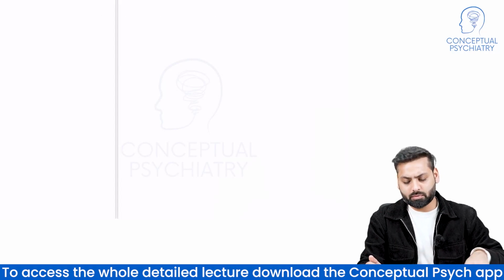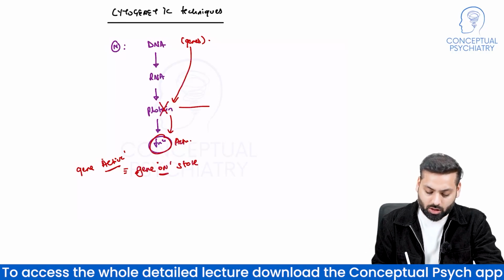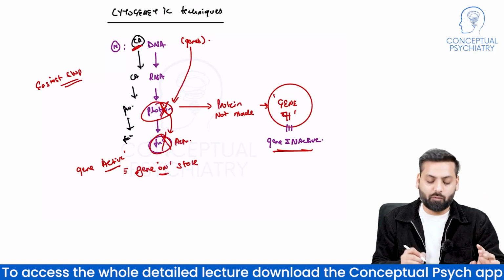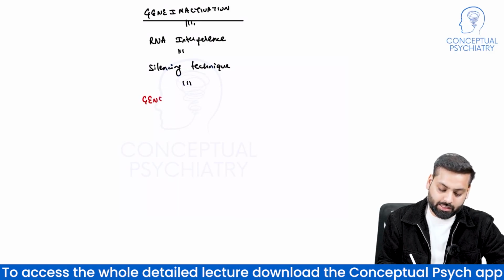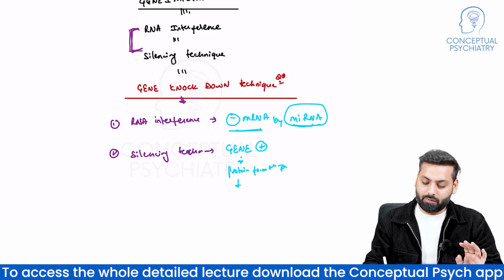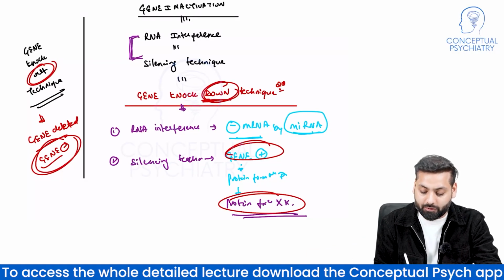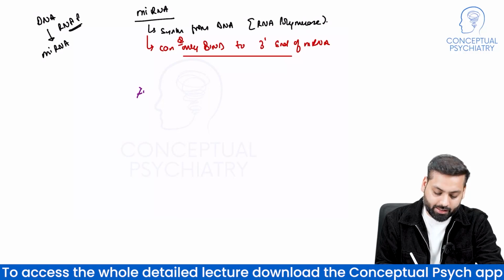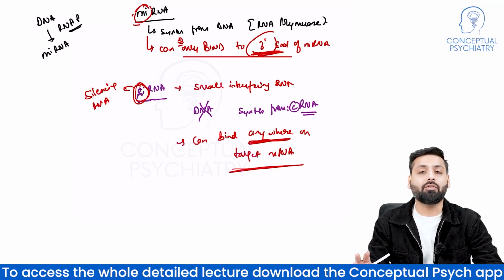Cytogenetic Techniques Explained | Clinical Psychiatry Revision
In this lecture, we simplify key cytogenetic and molecular biology concepts that are frequently tested in psychiatry examinations. Understand gene knockdown versus gene knockout, RNA interference, gene silencing, miRNA, and siRNA through a concise, high-yield, exam-oriented discussion.

This session is designed to provide rapid revision, conceptual clarity, and MCQ-focused preparation for Clinical Psychiatry and related medical examinations.

Topics Covered:
* DNA → RNA → Protein pathway
* Gene ON vs Gene OFF states
* RNA interference (RNAi)
* Gene silencing mechanisms
* Gene knockdown vs Gene knockout
* Differences between miRNA and siRNA
* mRNA and protein synthesis concepts

Useful For:
* Psychiatry examination preparation
* Clinical Psychiatry revision
* Rapid revision and MCQ practice
* Psychiatry residents and mental health professionals
* Strengthening core molecular biology concepts relevant to psychiatry

📌 Save this video for quick revision before exams.
📌 Share it with colleagues and friends preparing for psychiatry examinations.